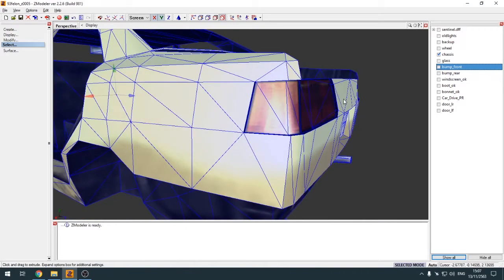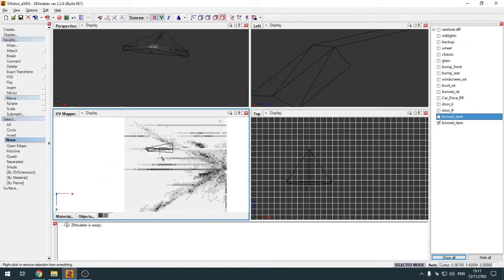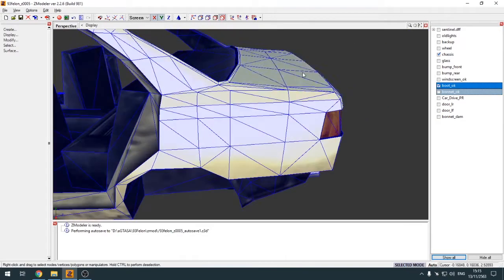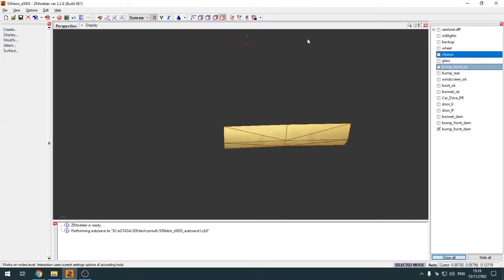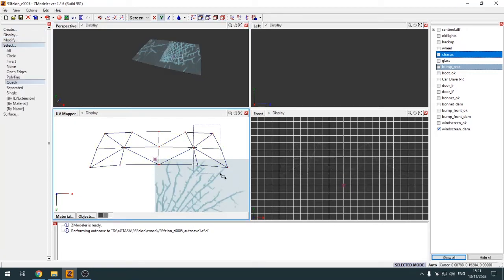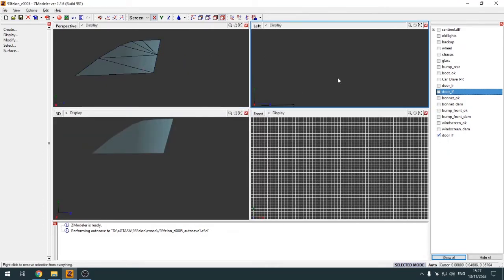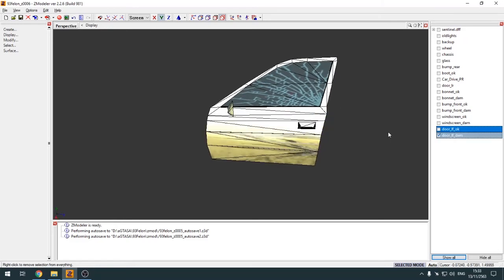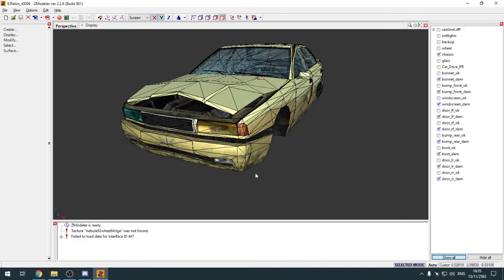Making a car from scratch for GTA SA - TheMadeMan - Part 7 - Damaged Parts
It's TheMadeMan from GTAForums here! Today I'll be making a car for GTA SA and maybe you guys can follow along. I'll be making a Maserati Quattroporte IV.